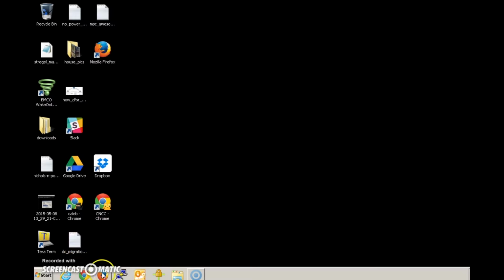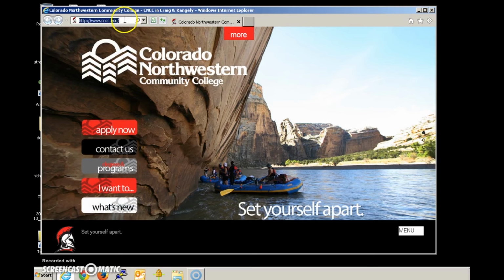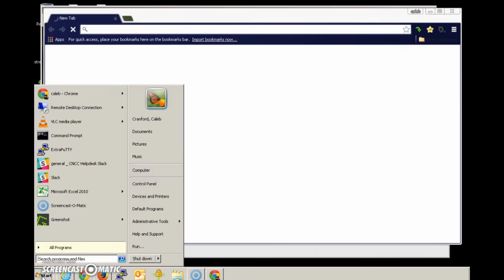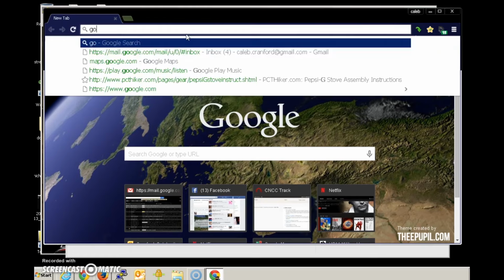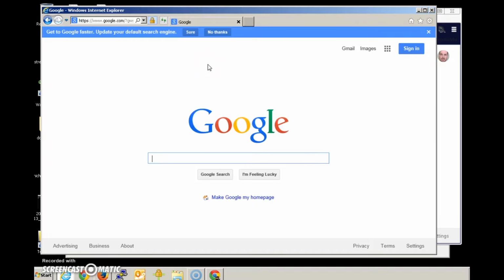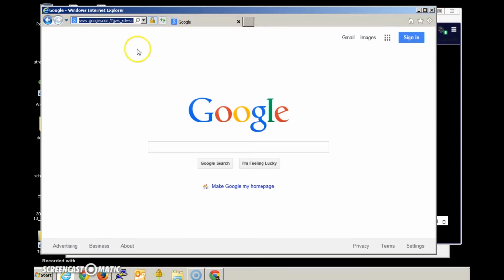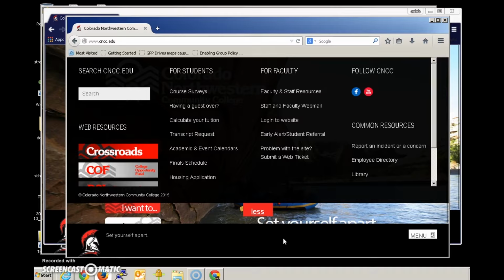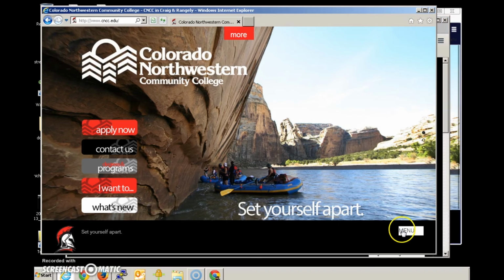Web Browsers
Learn the basics of web browsers and which ones are supported at Colorado Northwestern Community College.